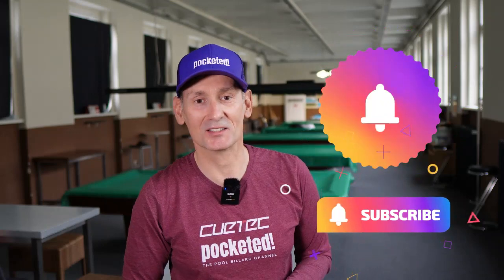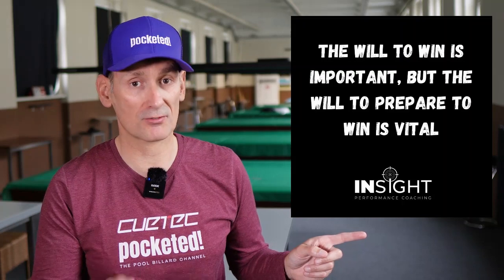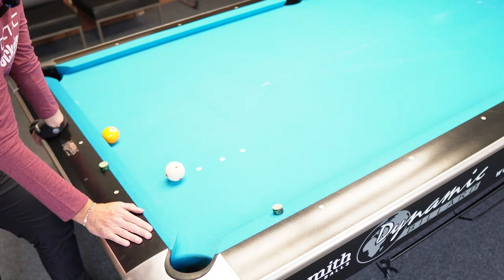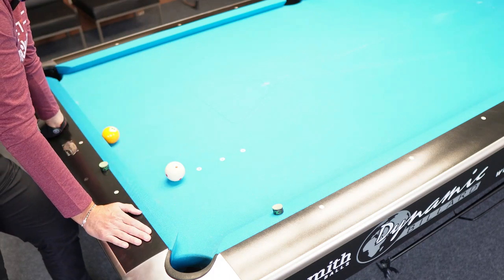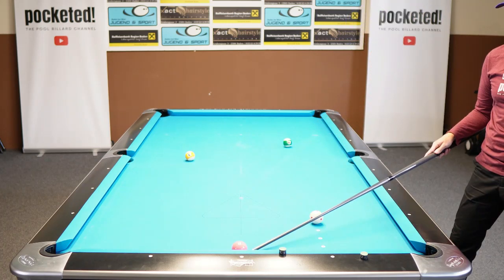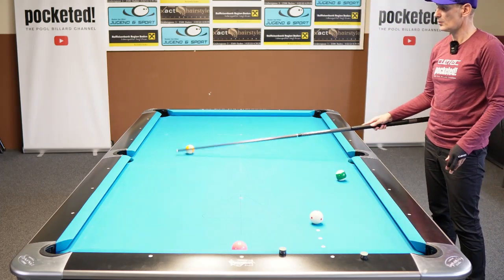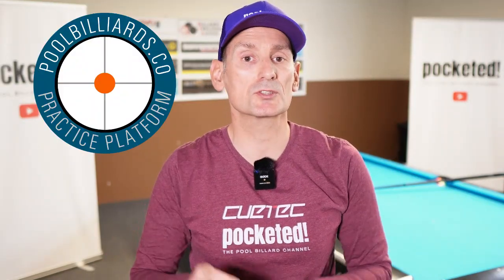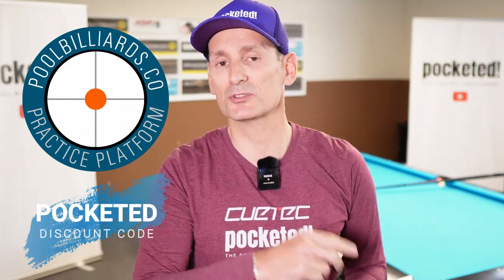Is this the tougest two-ball tip control drill ?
Marek Hajdovski, a Semi-Professional player from the Czech Republic showed this drill to us and I think its a heck of a challenge. If you master this exercise, you for sure can aim and execute your stroke onto the cueball exactly the way you want to! Enjoy!

This video is powerd by our partner poolbilliards.co!

Poolbilliards.co - Get the perfect drill for you!

More Information about me:

My Podcast "pocketed! - The Pool Billard Podcast" is listed on all major platforms like Apple Podcasts, AmazonMusic, Deezer, Spotify, etc:

Taom - Chalks, Tips and more!

Salotto App - Find your Game!

Chapters:
0:00 Intro
1:07 Mental Development Advice
1:58 The Set Up of the Drill
3:54 Drill Position 1
4:54 Drill Position 2
5:17 Drill Position 3
5:36 Drill Position 4
6:21 Advanced Bonus Drill
8:31 Outro